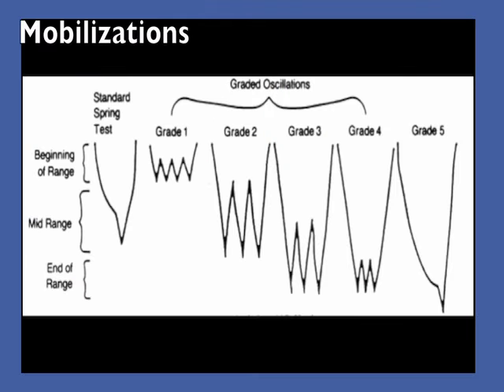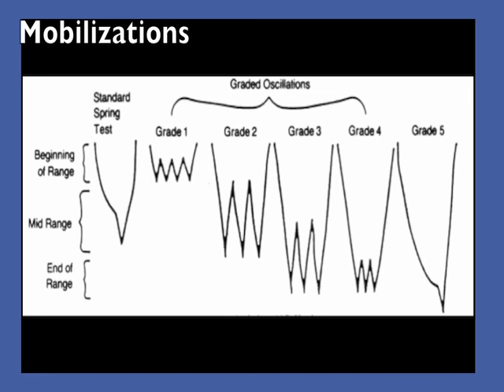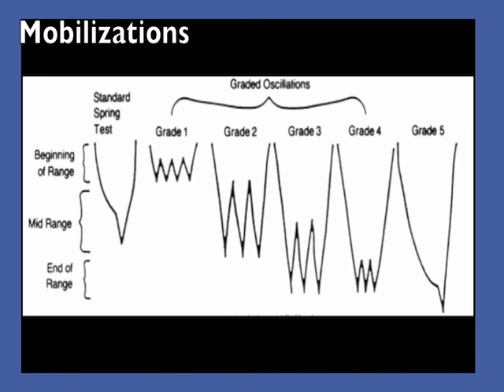Shoulder Joint Mobilization: Physical Therapy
Mobilization of the shoulder joint